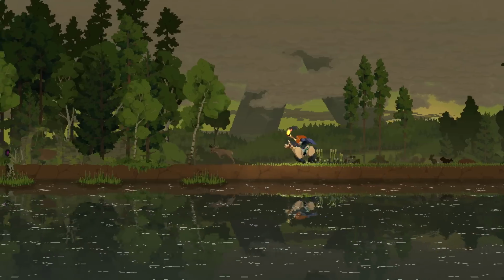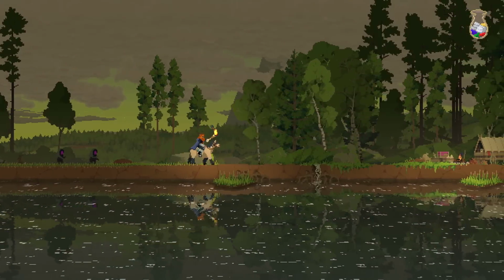Kingdom Two Crowns : Norse Lands - Epic Viking Saga Settlement Defense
Kingdom Two Crowns Norse Lands gameplay with Splat! Let's Play Kingdom Two Crowns Norse Lands and ponder how a game could possibly have a longer name to both remember and recite for 30 minutes.